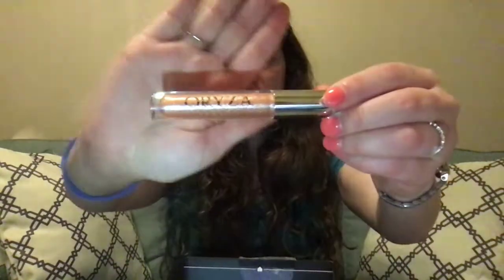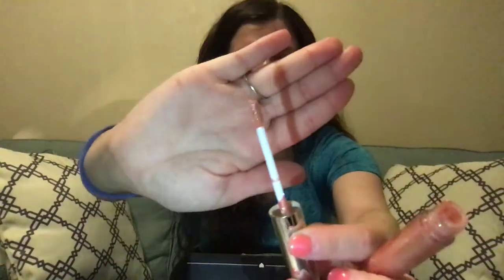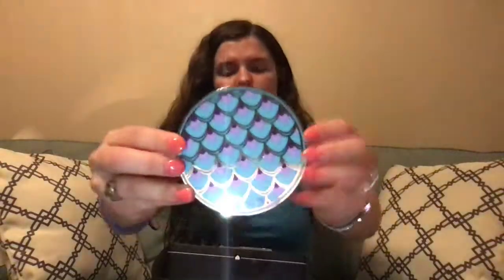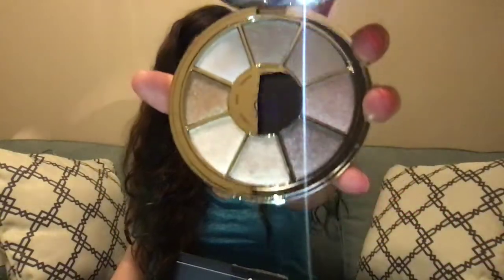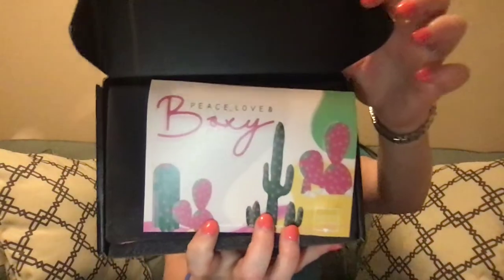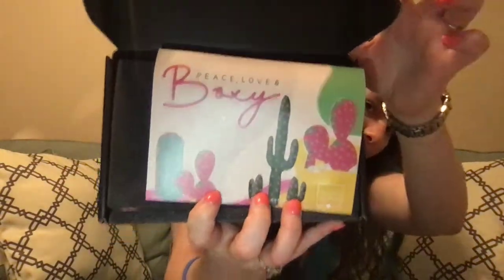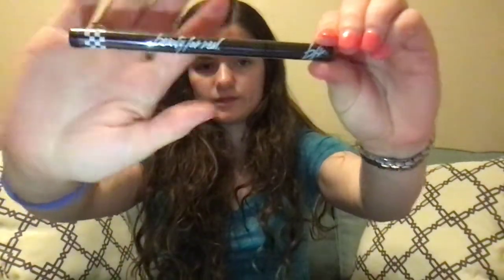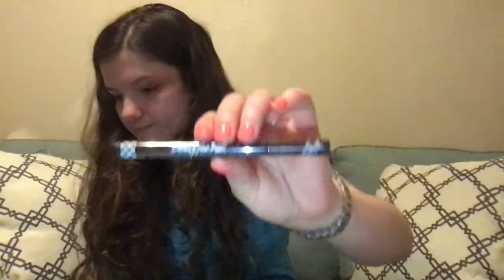Boxy Charm April 2019 | March F.O.M.O Review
REVIEW MARCH F.O.M.O BOX 2019

1. Wander Beauty, Unlashed Volume and Curl Mascara
    Rating: 10/10
    Time 1:57

2. Oryza, Opaline Top Gloss
    Rating: 2/10
    Time 3:04

3. Tarte, Limited-Edition Rainforest Of The Sea Highlighting
    Eyeshadow Palette, Vol. III
    Rating: 10/10
    Time 3:58

4. Tula, Bright All Night Energizing Sheet Mask X2
    Rating: 10/10
    Time 4:45

5. Moda Brushes, Powder and Soft Glow Kit
   Rating: 10/10
   Time 5:11

April Boxy Charm 2019
Starts 6:47

1. Luxie, The Summer Daze 3 PC Brush Set
   Retail: $28.00
   Time 7:50

2. STEVE LAURANT, LIP GLOSS
    Retail: $22.00
    Time 9:44

3. Artist Couture, Diamond Glow Powder
    Retail: $27.00
    Time 11:16

4. Beauty For Real, Finish Line Liquid Eyeliner
    Retail: $16.00
    Time 12:53

5. Pur The Complexion Authority, Festival Palette
    Retail: $36.00
    Time 13:37

Total Retail Value: $129.00
Price of the box: $21/Month

AOZ Swim
Time 16:29

1st Swim Suit
Time 18:05

2nd Swim Suit
Time 18:38

When you use this code you will receive 40 % not 70%, I will make a video with the one that you can Receive 70 % soon.

AOZ Swim Bonus Code:
AOZSWIMGIRL40